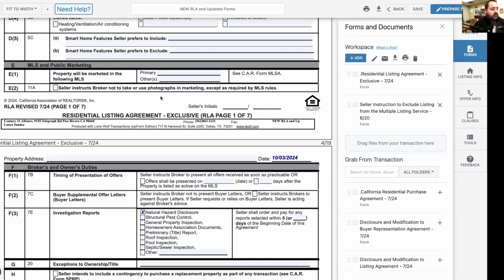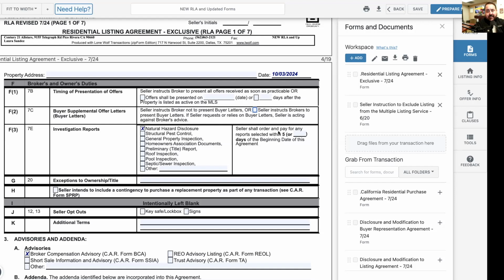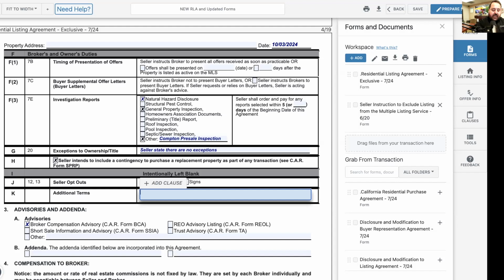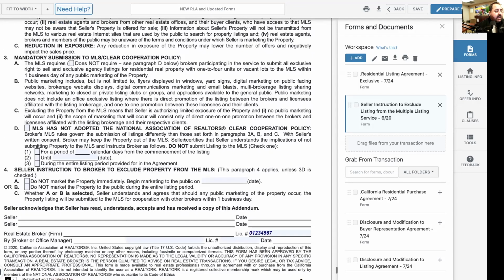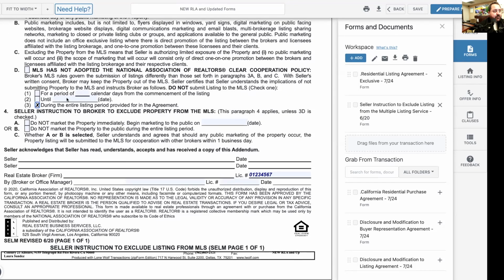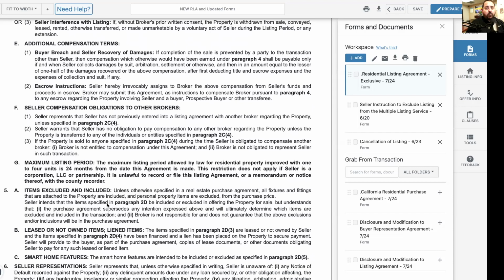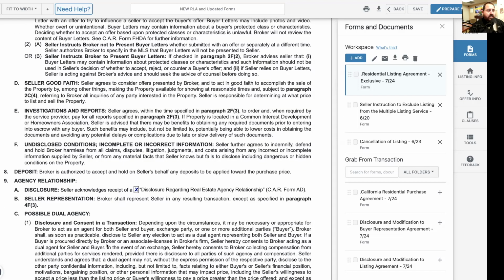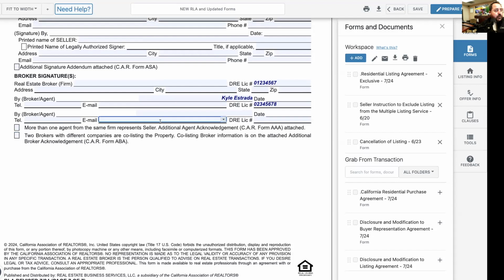IRONCLAD Standard Forms Training -Residential Listing Agreement part one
IRONCLAD Standard Forms Training -Residential Listing Agreement. In this video, we cover in detail the CAR Form RLA, so that you can feel confident you can guide your sellers through it